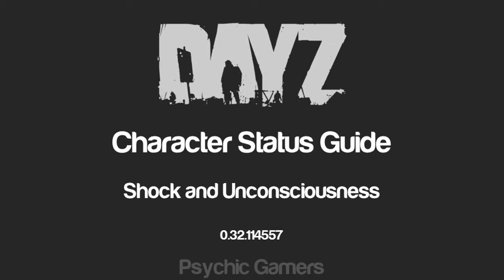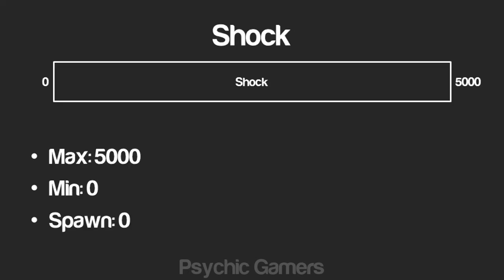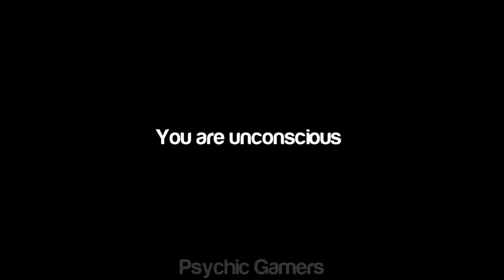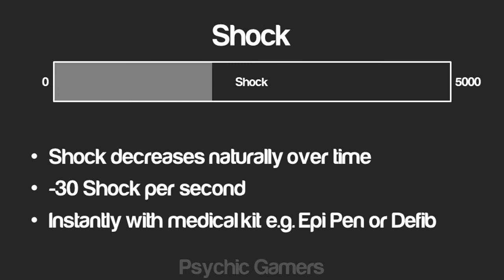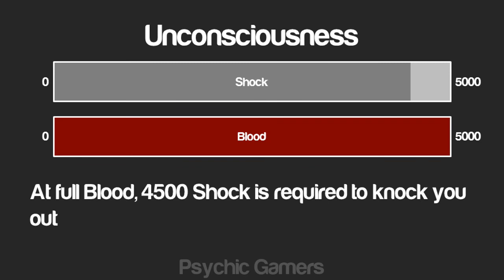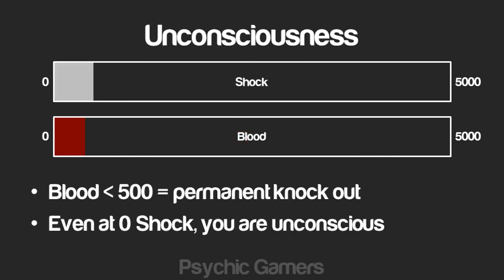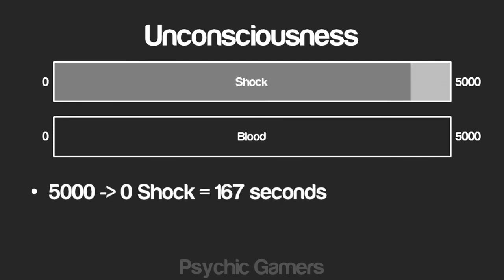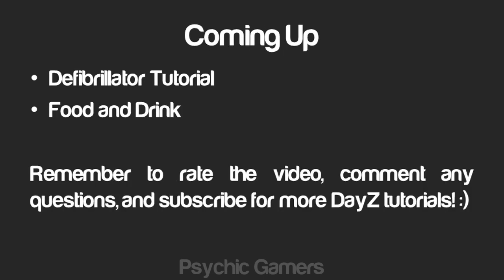Shock and Unconsciousness - DayZ Standalone Health Mechanics Tutorial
In this episode, I go through the Shock mechanic, discuss how it, along with Blood, determines whether or not your character is unconscious, and explain how permanent unconsciousness can occur.

All information was acquired by looking through the games files.